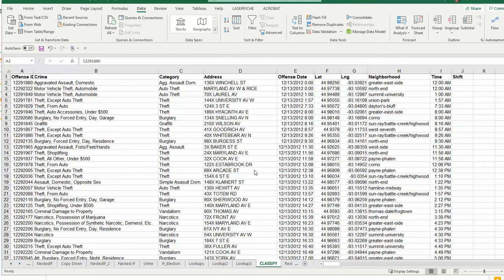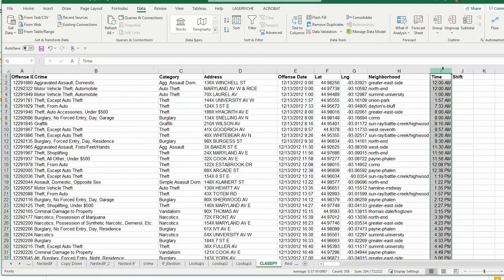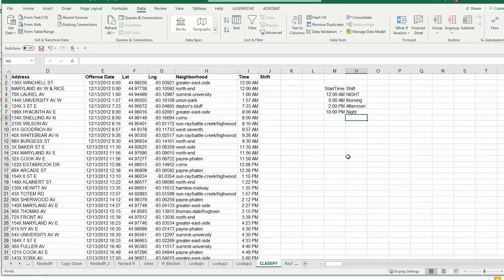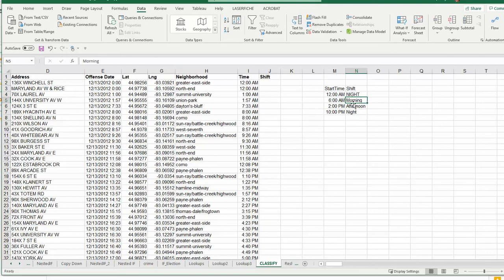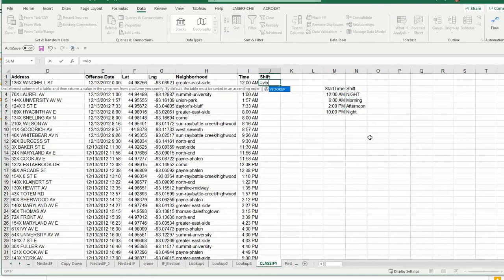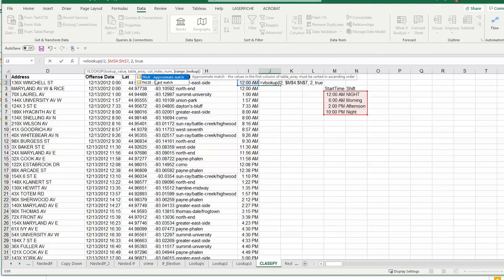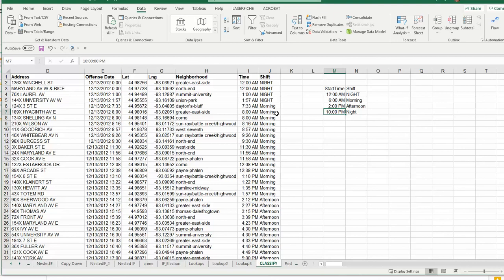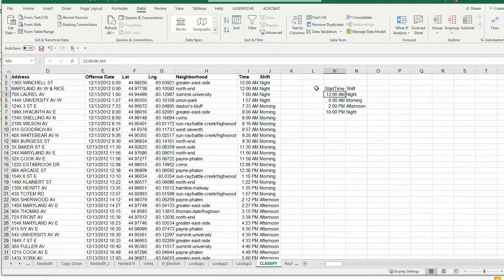Excel Magic: Using VLOOKUP for inexact match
How to use VLOOKUP to make an inexact match, or put time/date/number values into buckets.